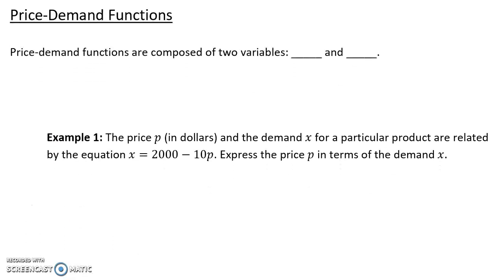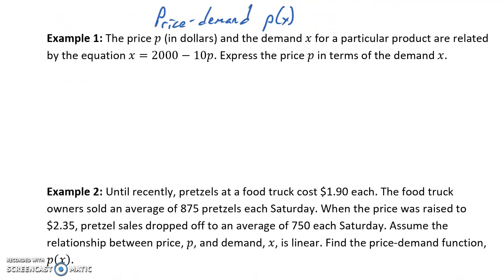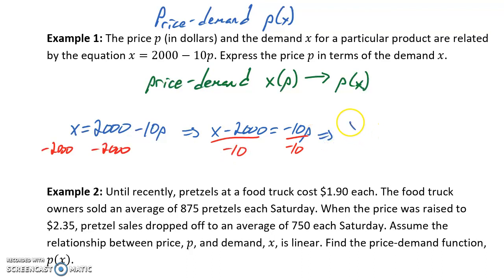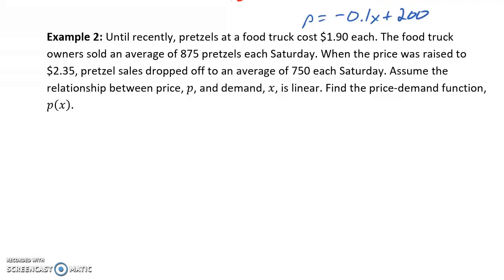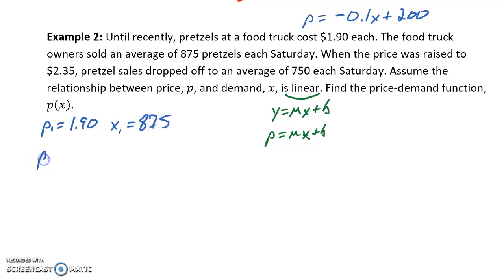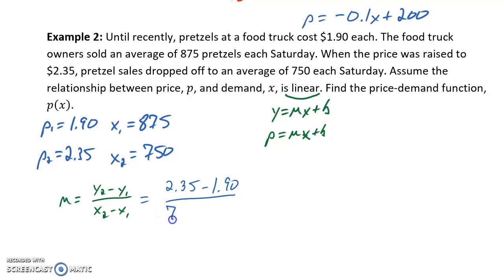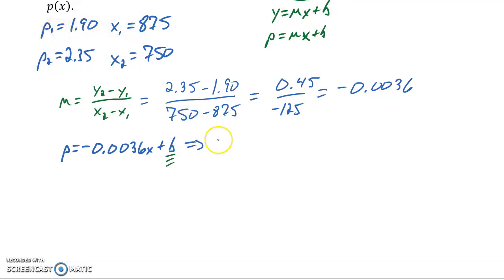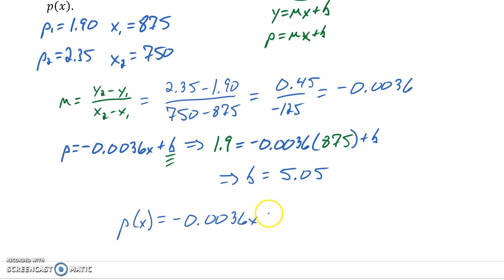Busi Calc Modeling - Price-Demand Functions